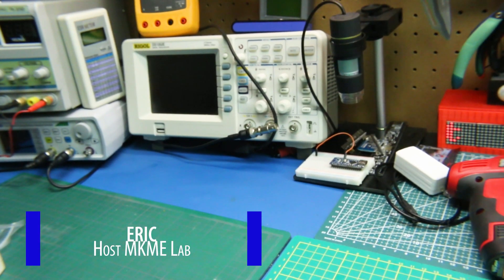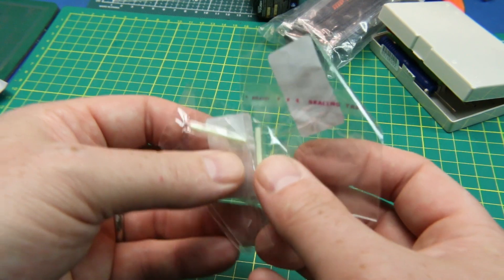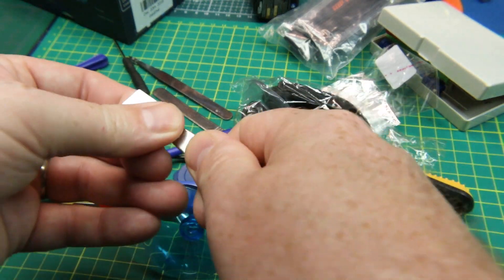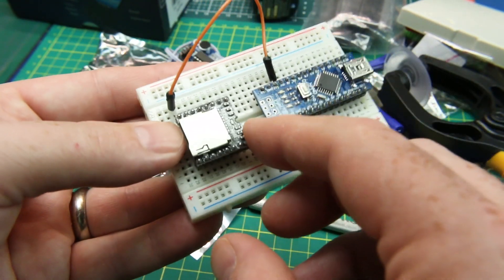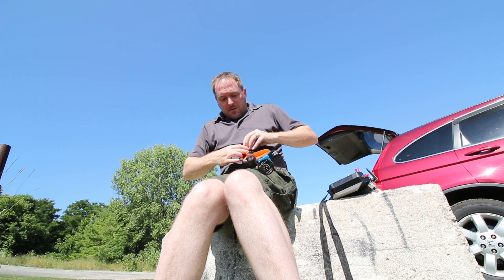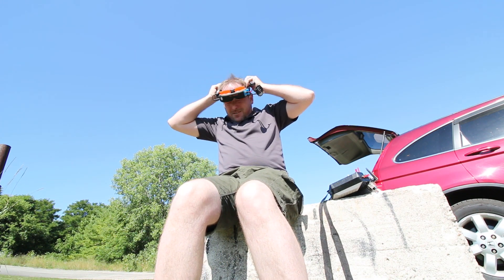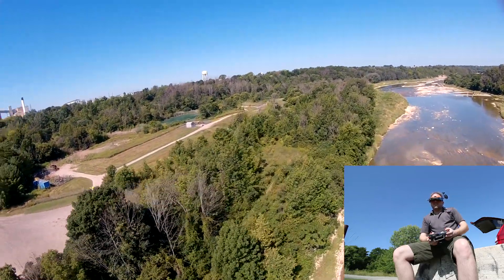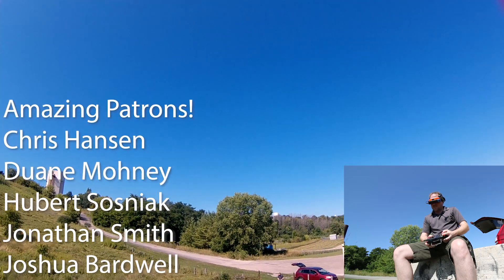🆕MAILBAG! LiPo's, Nuclear Light, Arduino Modules & MORE!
Lots of new electronics, goodies and batteries arrived. Lets take a look!
Tritium Vials
Voice Module
MP3 Module
Ovonic LiPos